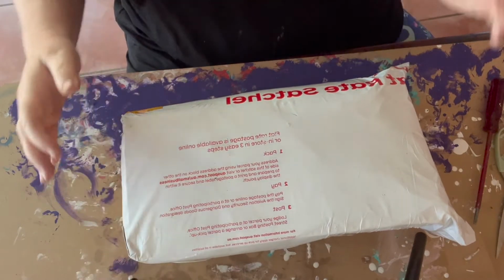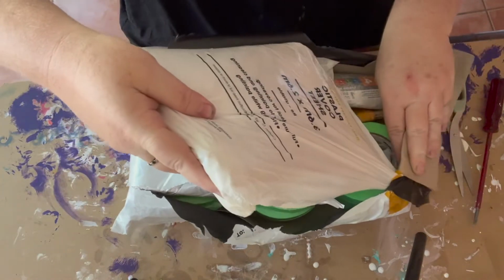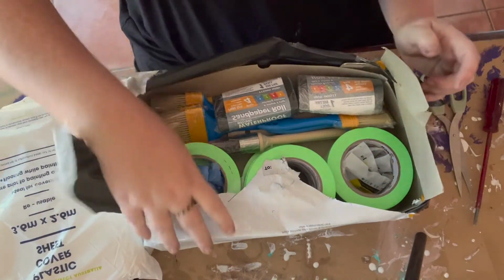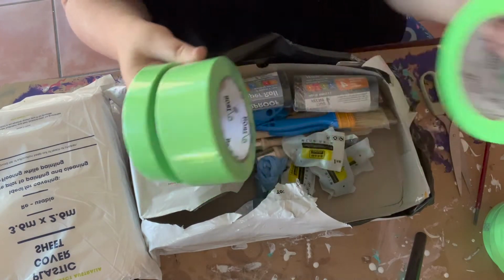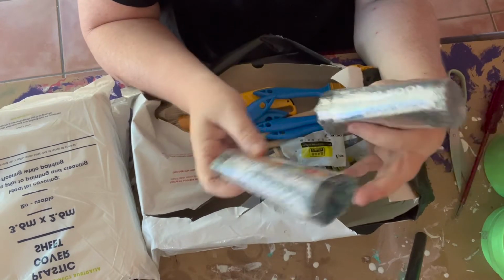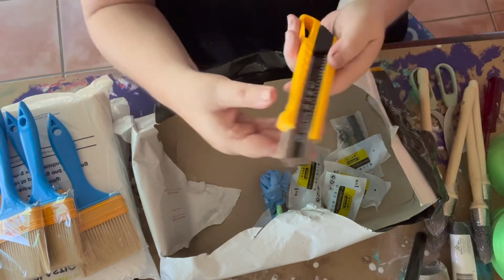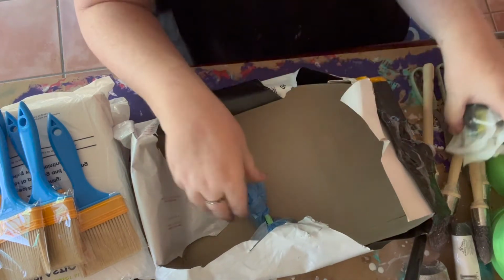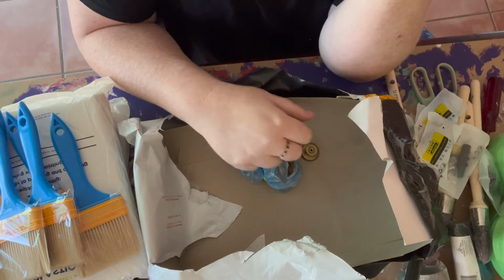Sleek Brushes Australia unboxing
Unboxing my latest order from Sleek Brushes. My opinion regarding the brand is my own and has not been purchased. This also goes for Alice's Wonders.

For Brush soap and wonderful healing and cleansing products go

You can find me at @ambr0si_design on Instagram or Ambrosi Design on Facebook.